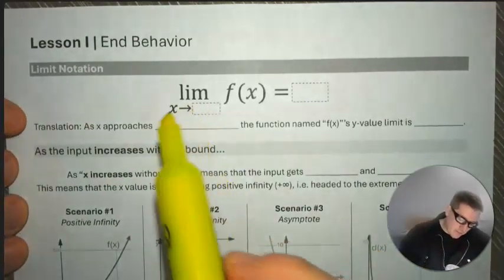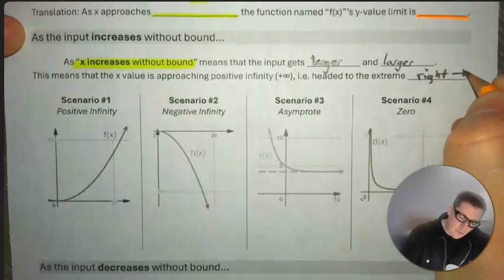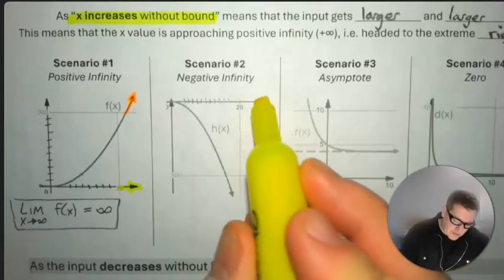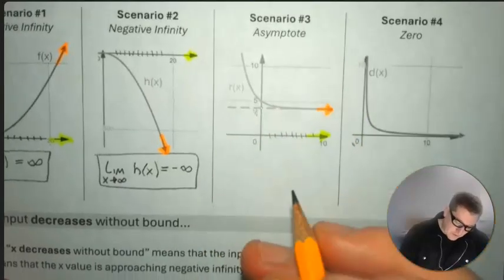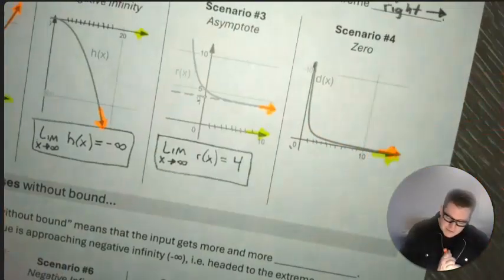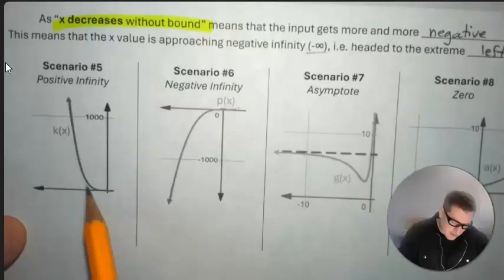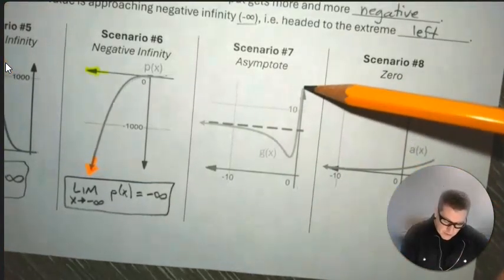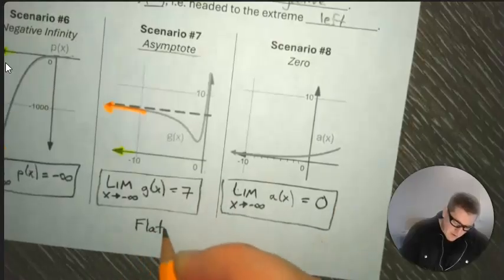AP Precalculus | Lesson I | End Behavior